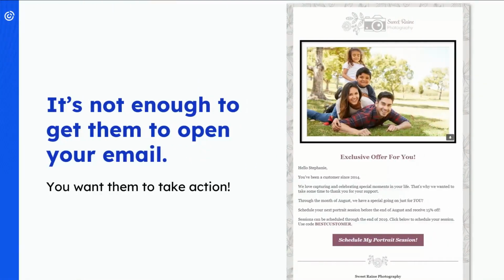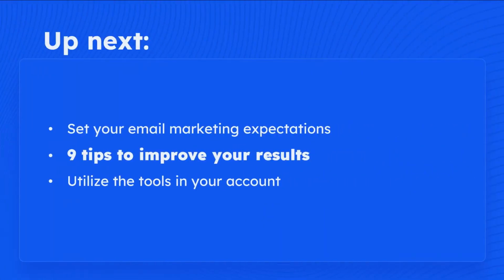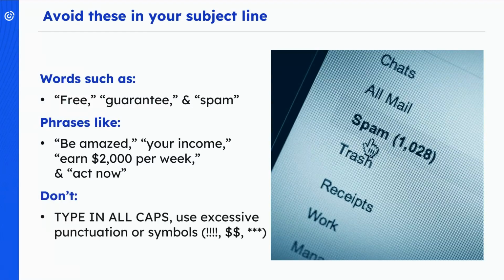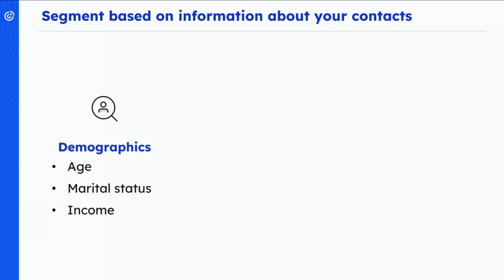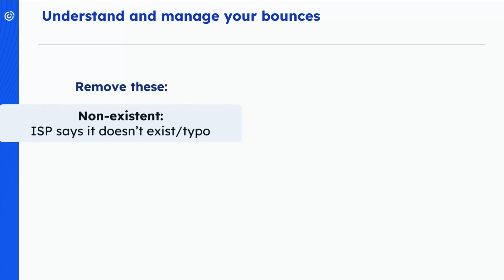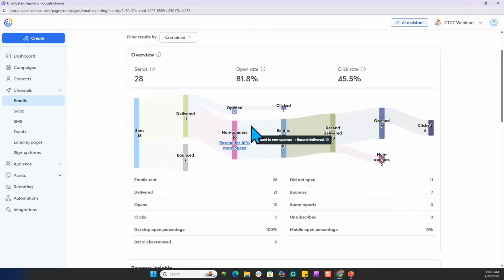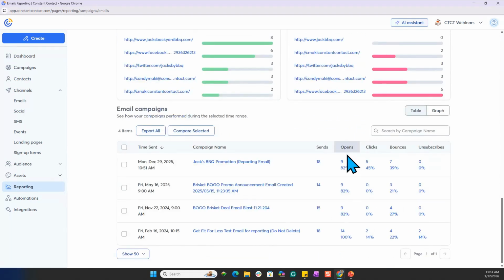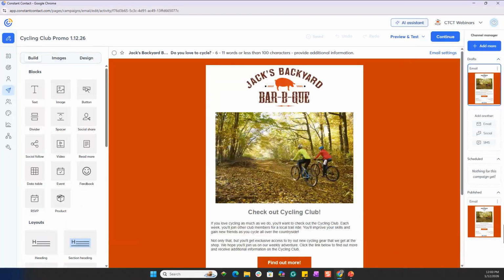Quick Simple Tips to Improve Your Email Results in Constant Contact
As a small business marketer, we know you’re busy. You don’t have time to send email campaigns that don’t get results. It’s not enough to just send an email and hope they open it.

In this Constant Contact webinar, you’ll learn:
- What kind of results to expect when sending an email campaign
- 9 quick tips to improve your email marketing results
- How to use the tools in your account to get better results through a live demo